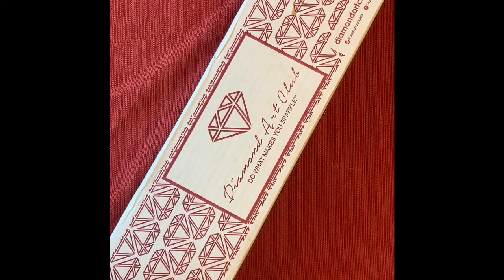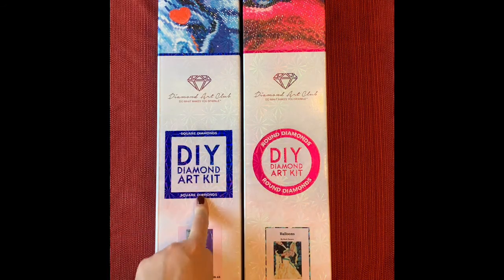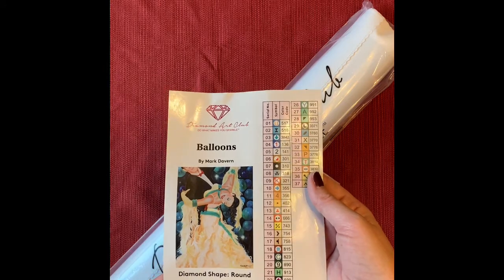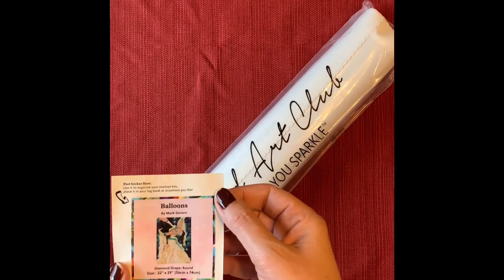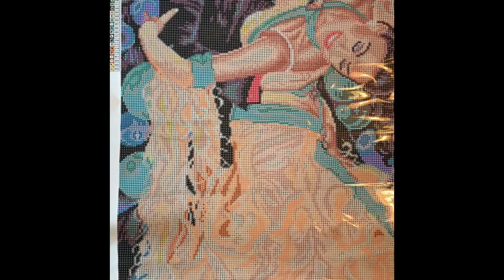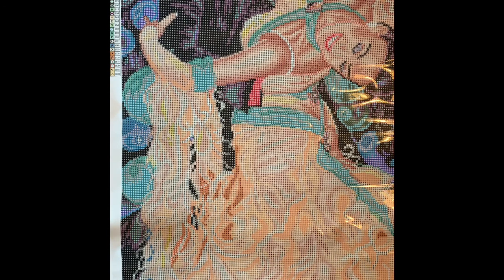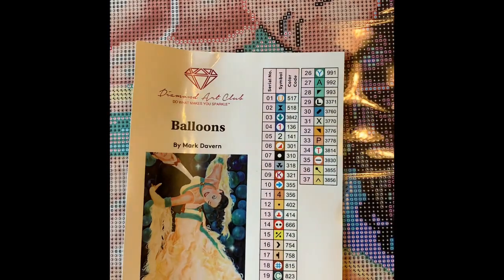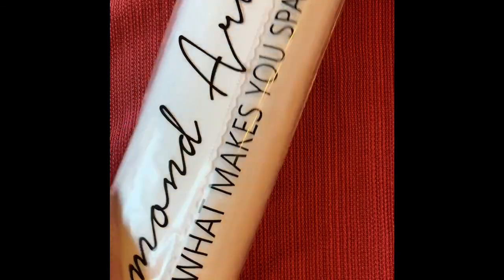Diamond Art Club Unboxing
New Diamond Art Club - Balloons and The Governor’s Party

So excited to share with you my latest purchases!

Follow me at:
Krochetbykj on Instagram
KJ’s Crochet on Facebook